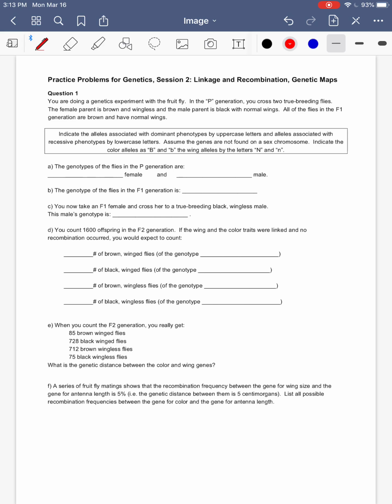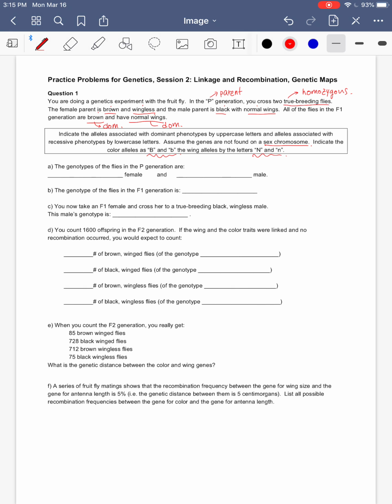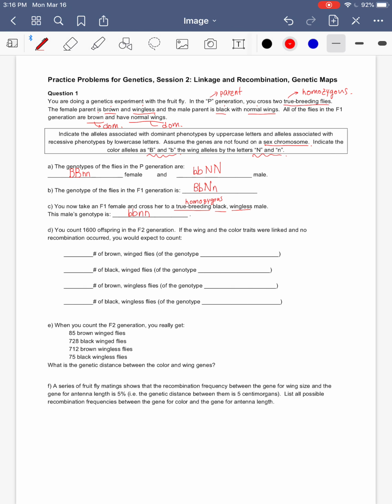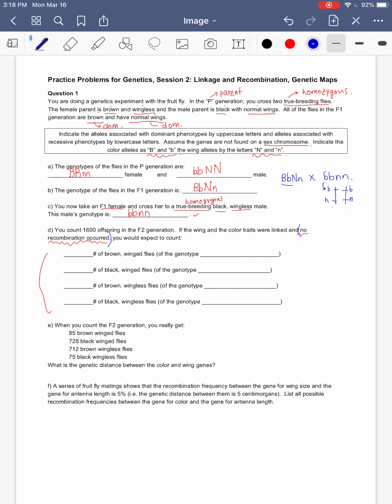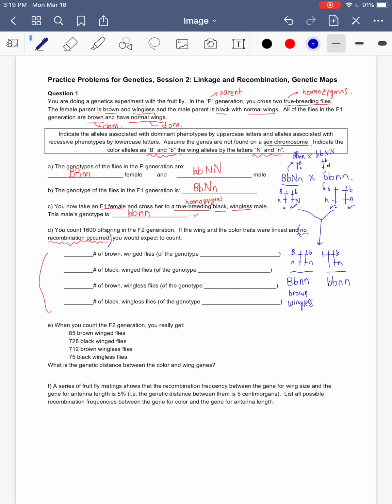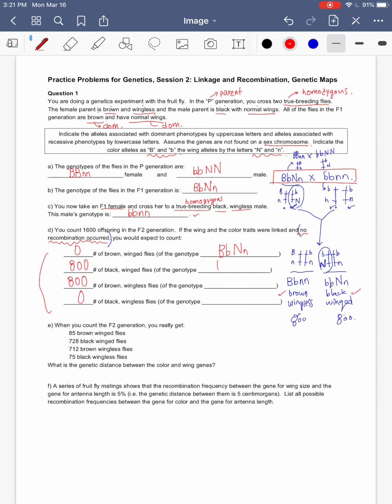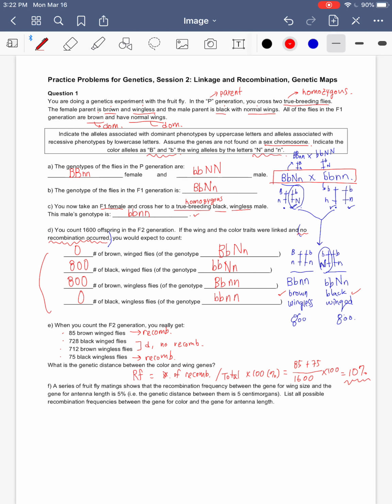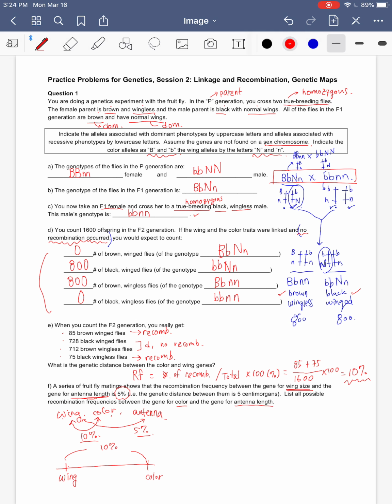Explanation for Genetic linkage problem 1